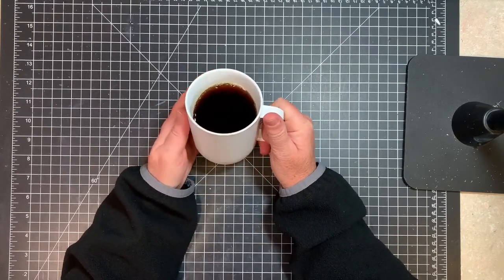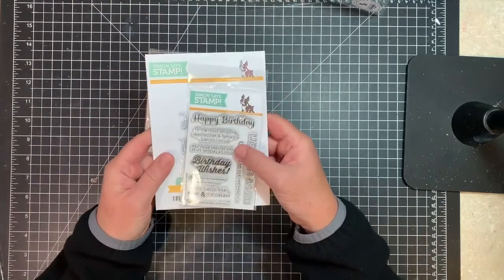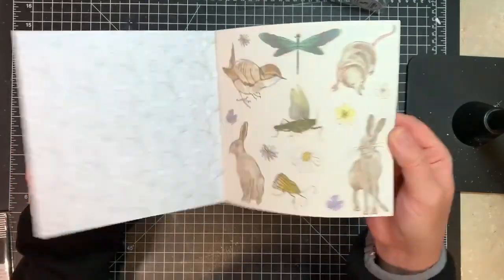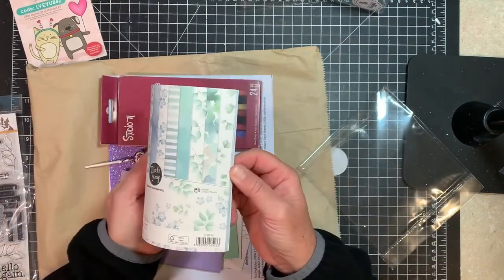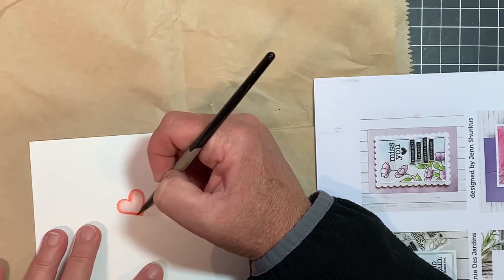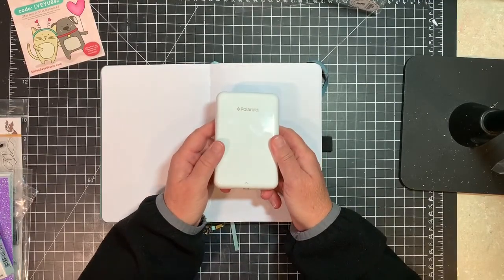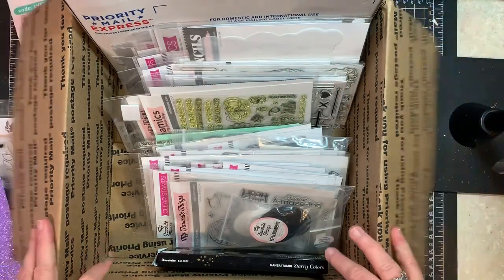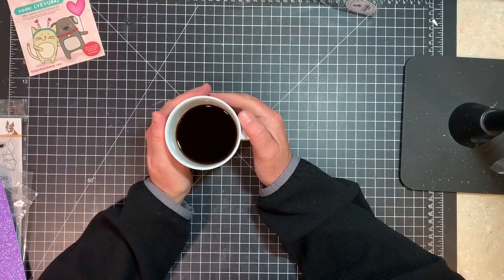My latest crafty haul plus a peek at my new Polaroid photo printer.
I've been collecting a new crafty things that i wanted to share with you.  This video also gives you a peek at the new mini photo printer that I bought for bullet journaling.  I hope you watch and enjoy!